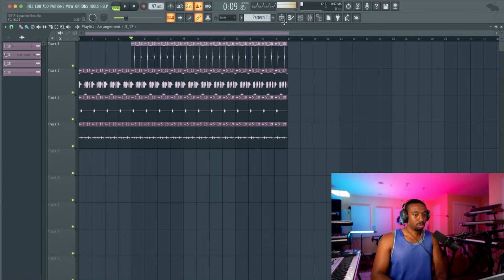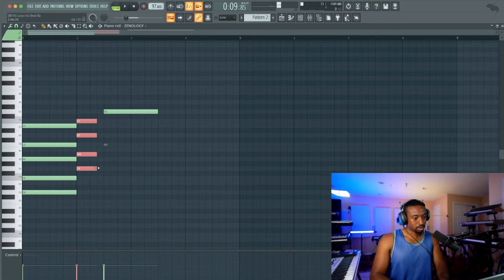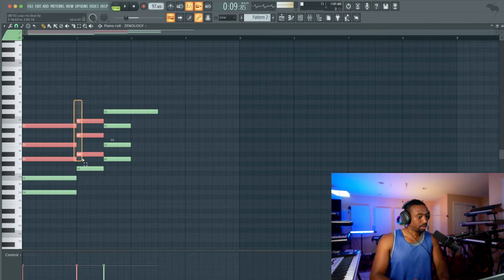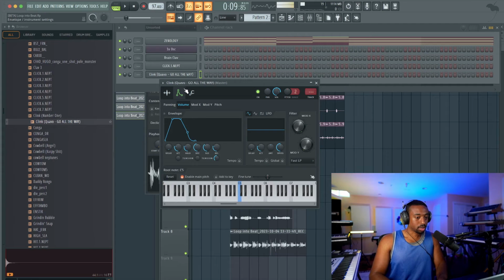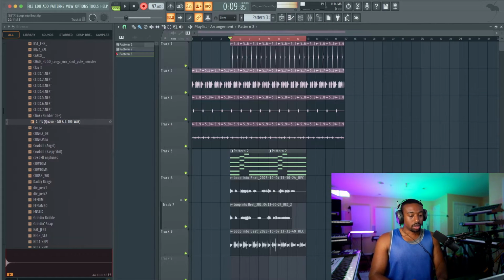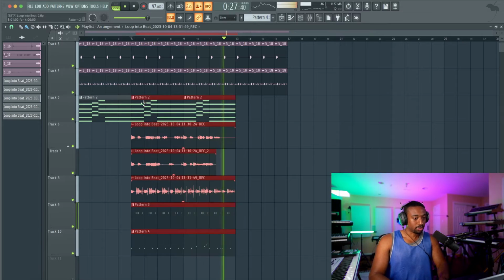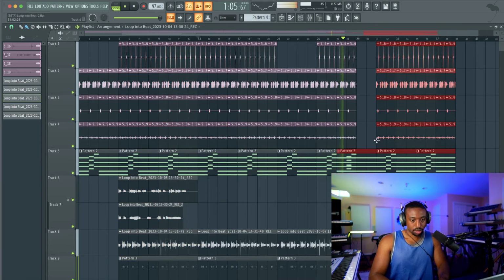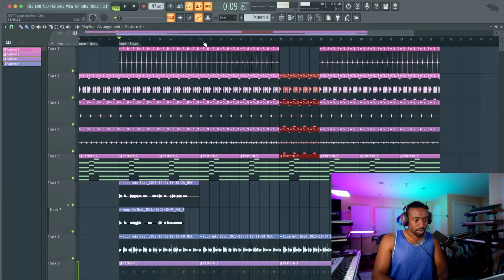How to turn a 1 Bar Loop into a FULL Beat | Beat Formulas